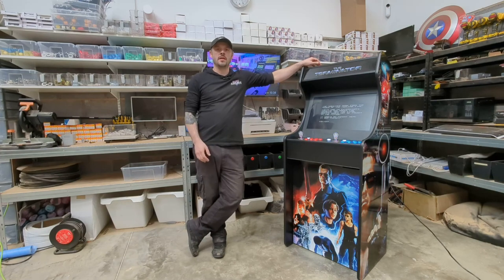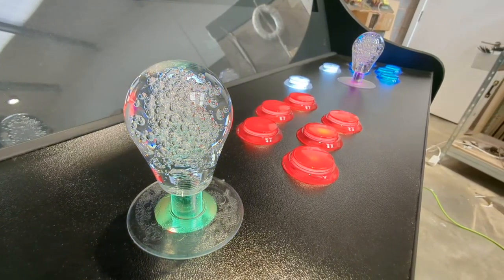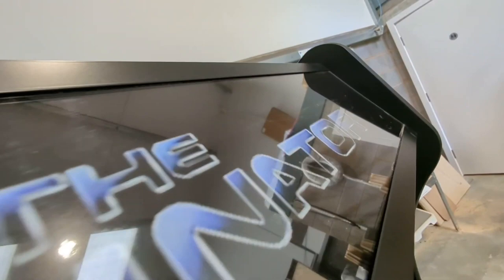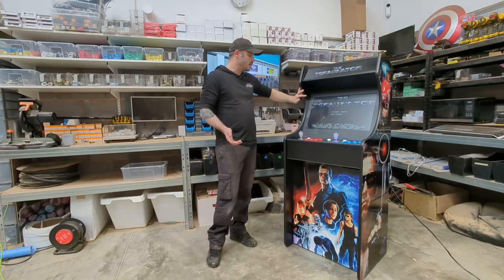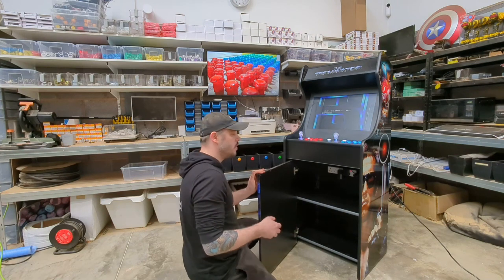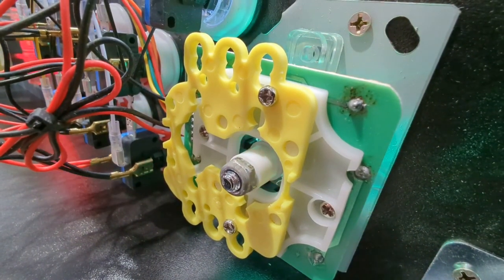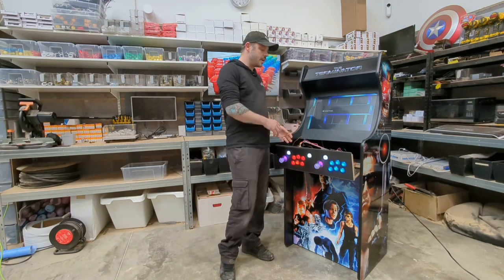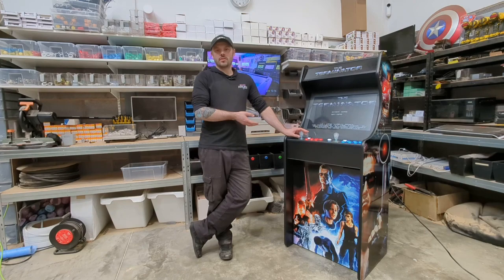The 24 Deluxe Arcade Cabinet from Roll Model Arcade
Take a tour of our 24 inch deluxe series of arcade cabinets.